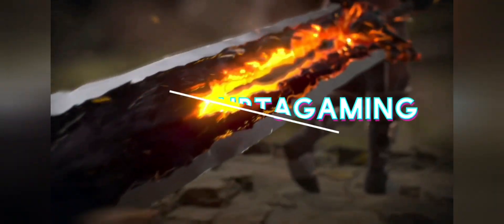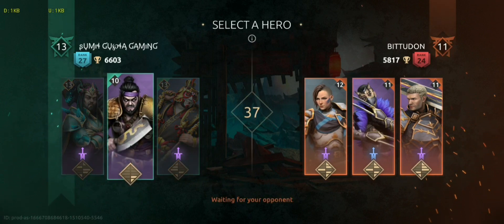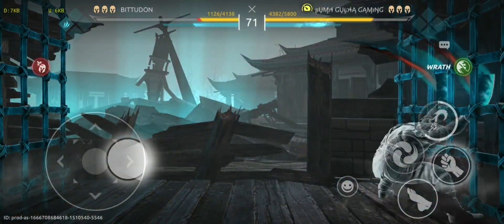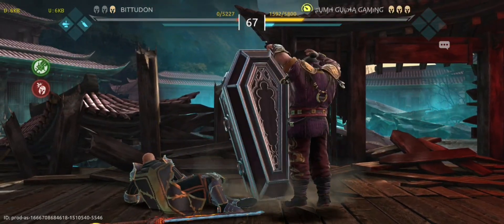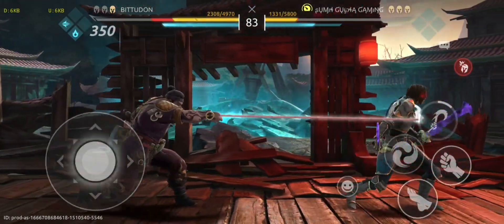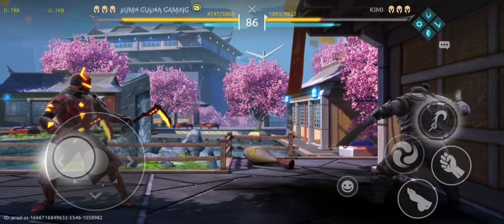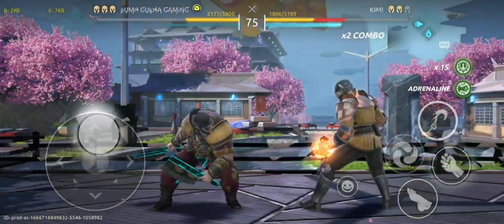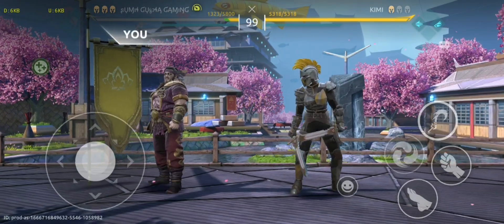BUTCHER WASP'S QUARTERMASTER - Shadow Fight Arena